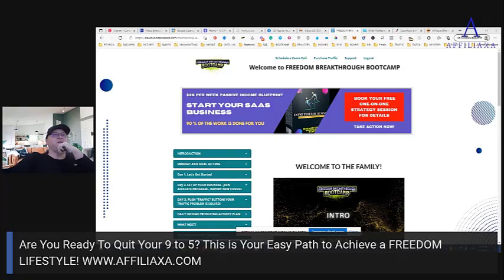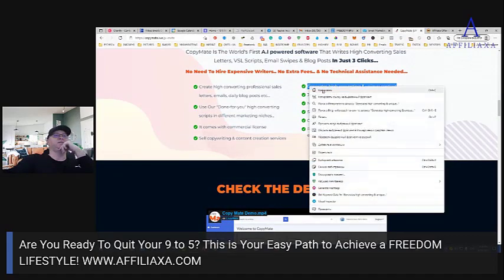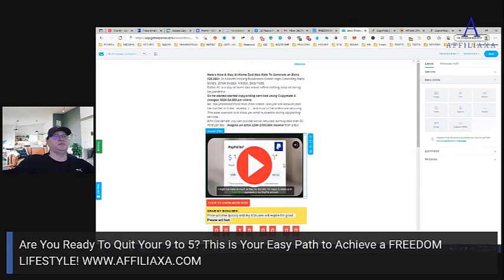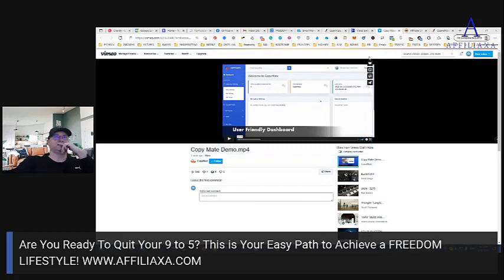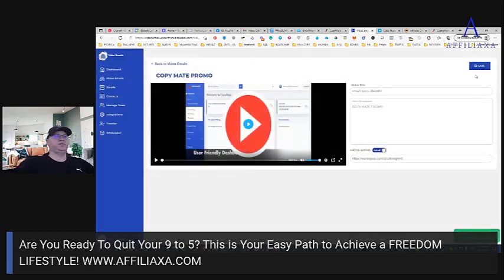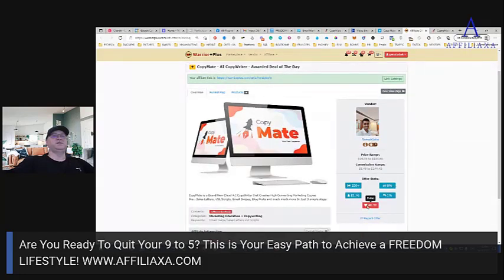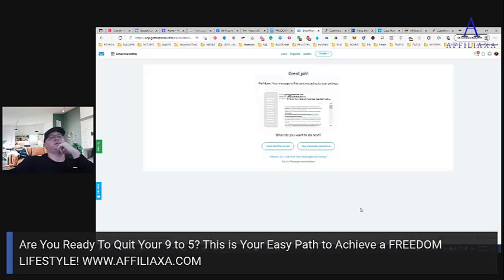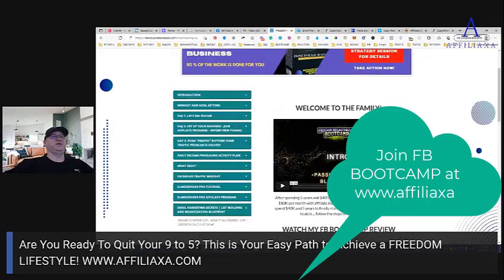How to use email marketing for list monetization in 2022 ➡️ How to use Video Emails!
Discover a simple way how to use email marketing for list monetization in 2022.
More details in my EMAIL MARKETING SECRETS training - this is part of the Freedom Breakthrough Bootcamp I created to help online marketers build a recurring passive income machine. List Building and List monetization is just one part of the FB BOOTCAMP program.